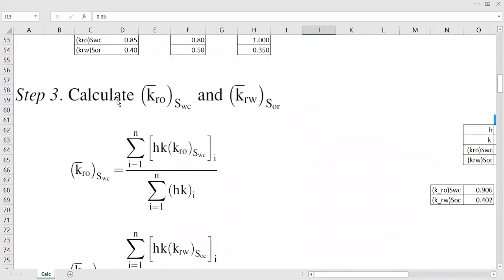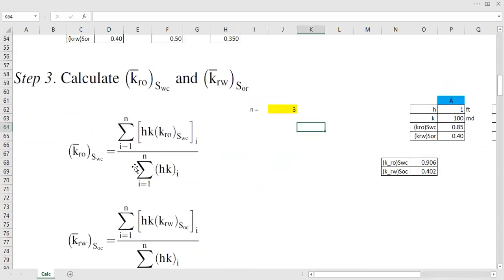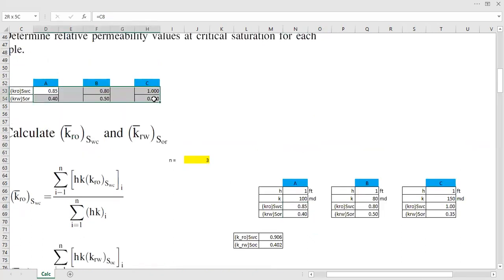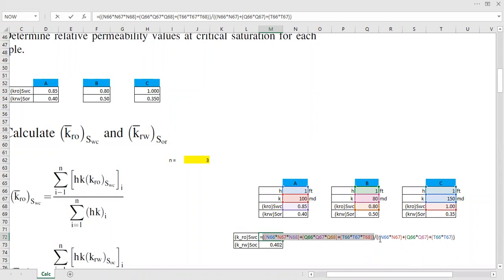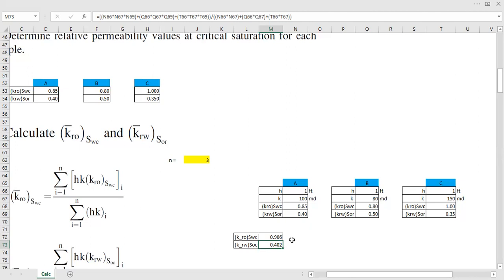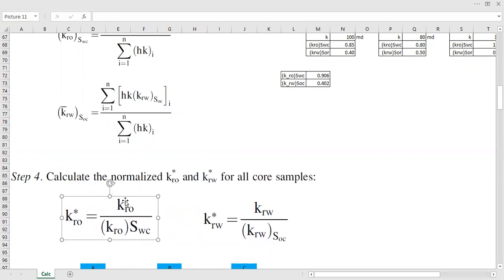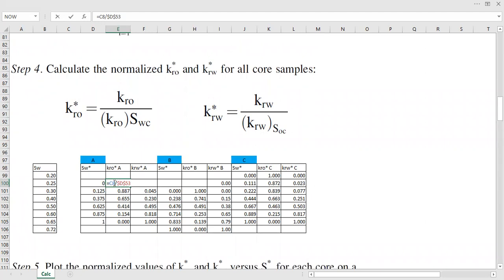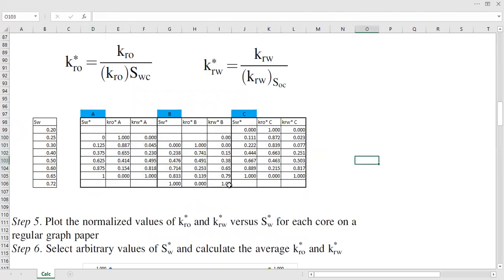Relative Permeability Curve 3: Step 3-4